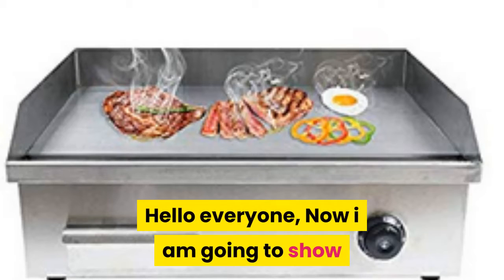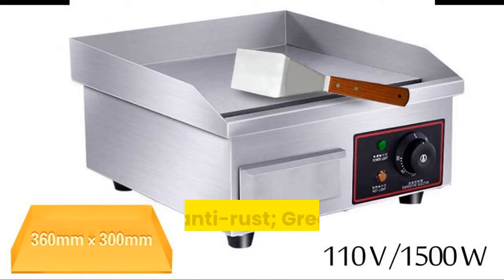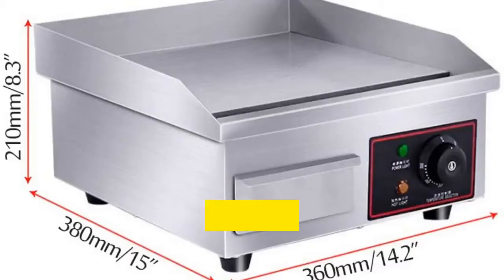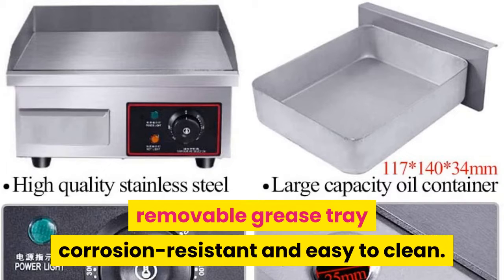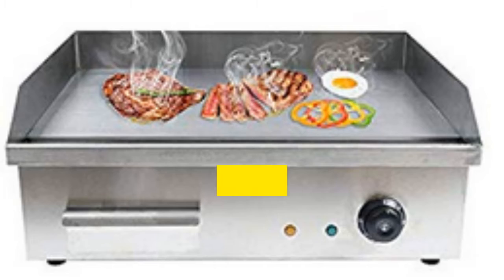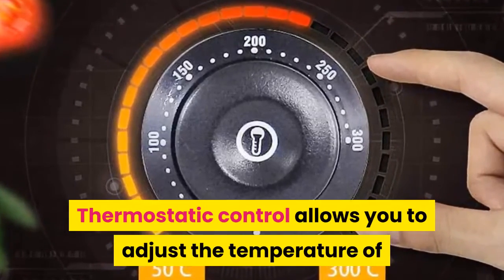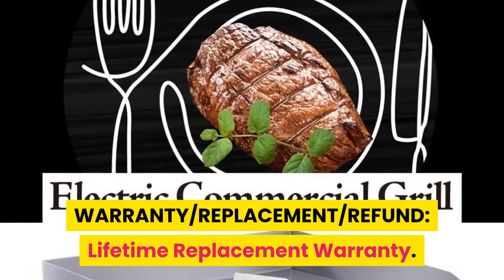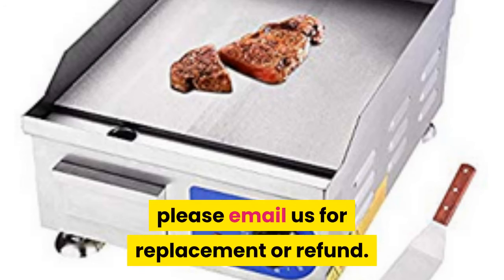electric counter top griddle grill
110V Stainless Steel Griddle Flat Commercial Heavyduty Grill Hot Plate Adjustable Temperature Control Restaurant Equipment for Kitchen Restaurant 14'' USA Stock.
 ♥All solid stainless steel construction, sturdy, durable and anti-rust; Great for commercial use.Fast Delivery! Ship From US Warehouse!
♥Extra splash guards on sides and back of the griddle protect the user and surrounding walls from hot grease and oil splatters, removable grease tray corrosion-resistant and easy to clean.
♥Its griddle surface with even heat distribution is great for eggs, pancakes, hamburgers, chicken, vegetables and more.
♥Thermostatic control allows you to adjust the temperature of the griddle to suit the cooking requirements of different foods.
♥WARRANTY/REPLACEMENT/REFUND: Lifetime Replacement Warranty. Please DO NOT leave a neutral or negative feedback before contacting us. We will reply you without 24 hours and giving you a satisfactory answer .